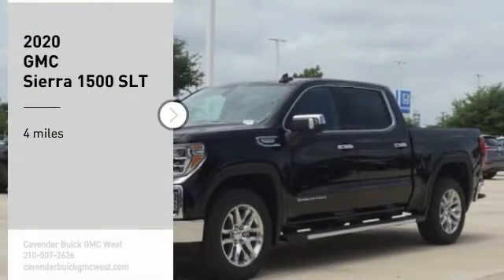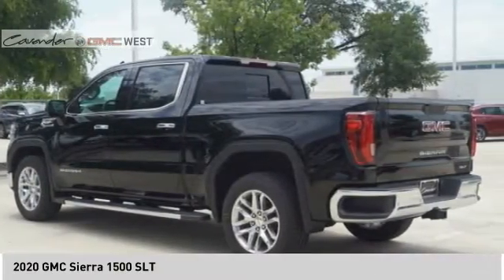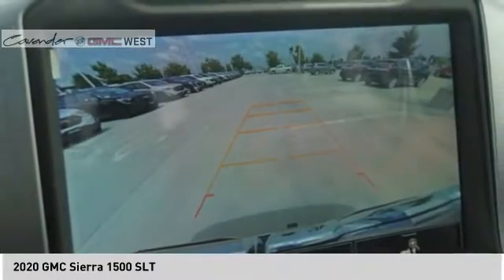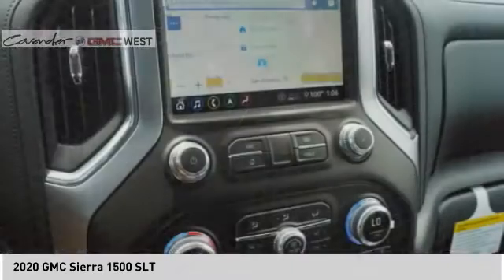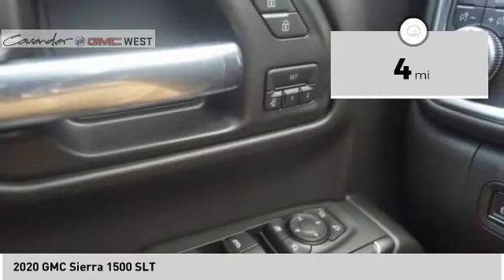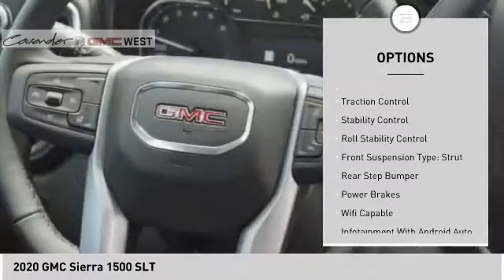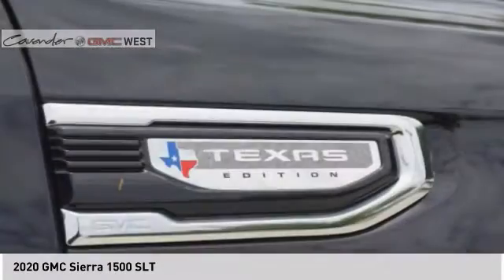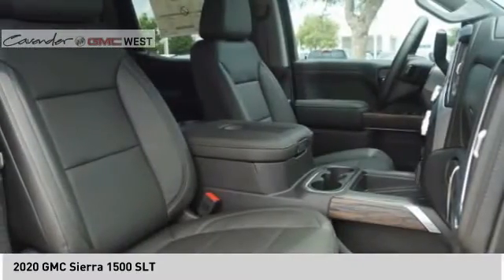2020 GMC Sierra 1500 20G09238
2020 GMC Sierra 1500 SLT

7400 W Loop 1604 N

Onyx Black 2020 GMC Sierra 1500 SLT RWD 8-Speed Automatic EcoTec3 5.3L V8 8-Speed Automatic, Jet Black Leather.  Recent Arrival!   Test drives delivered to your home or work, deals made over the phone or email, complimentary delivery of vehicles and paperwork. From the comfort of your home you can shop, get pricing, and trade value. We will deliver your vehicle and paperwork. Price does not include tax, title, license, or document fees. Price includes: $7000 - Consumer Cash Program. Exp. 08/03/2020